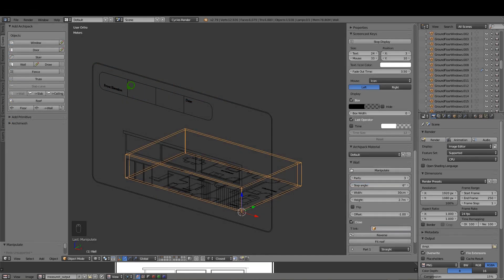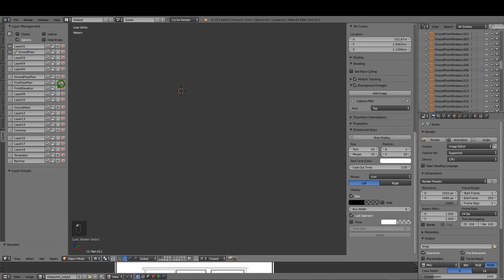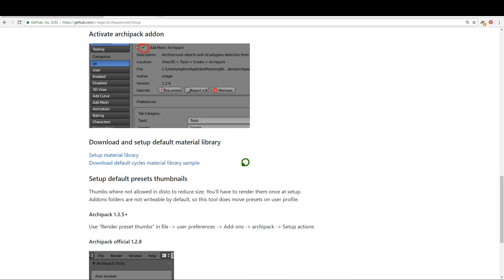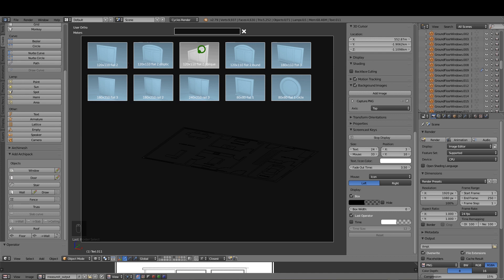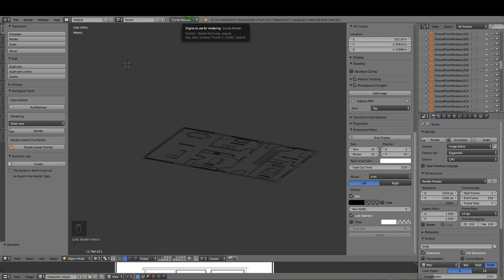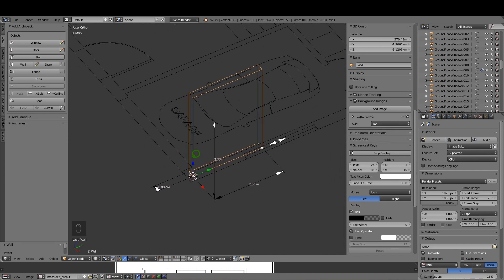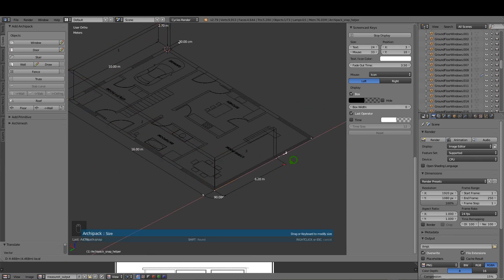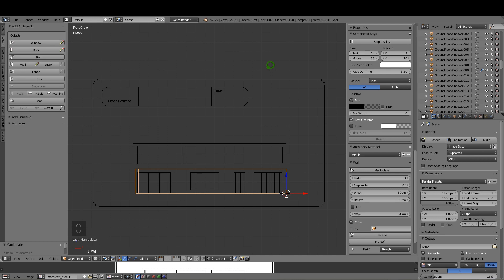How to setup the Archipack add-on in Blender